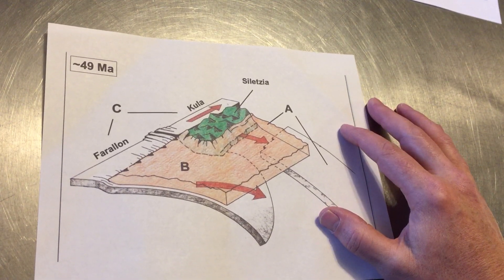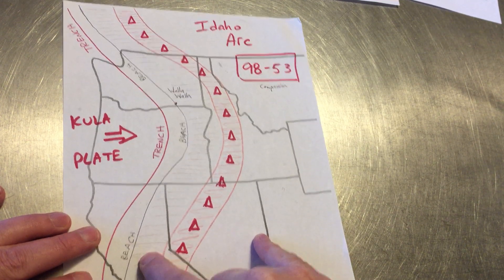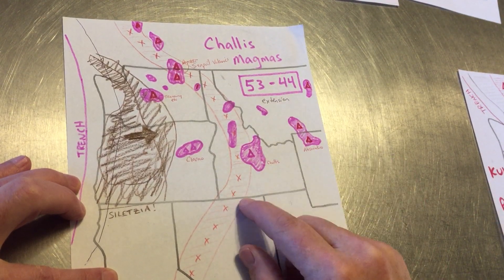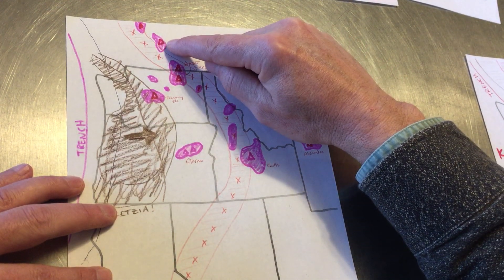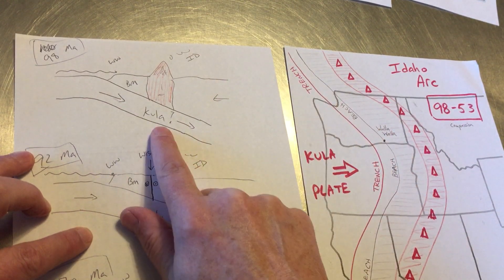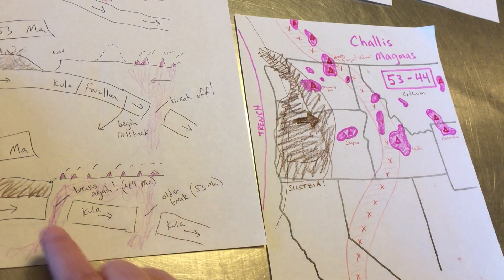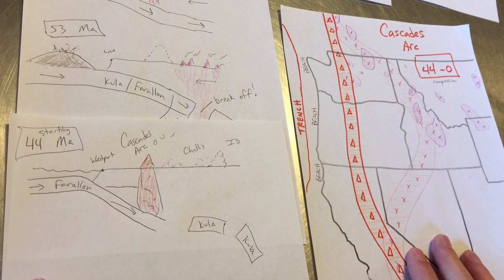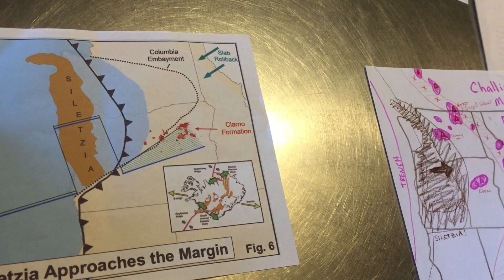Kitchen Table Drawings - Challis Magmas in Washington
Nick Zentner | February 14, 2020
Nick Zentner trying to visualize Jeff Tepper's new tectonic model to explain new Challis magma data in Washington.